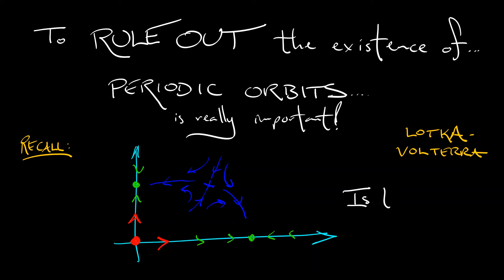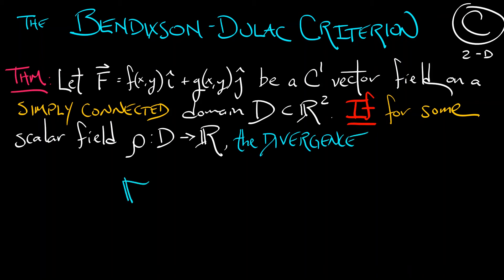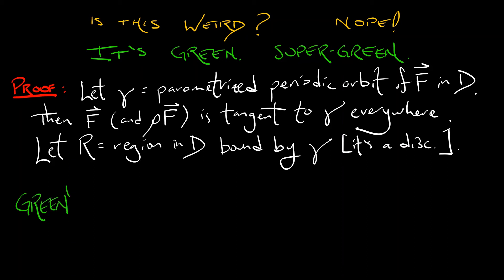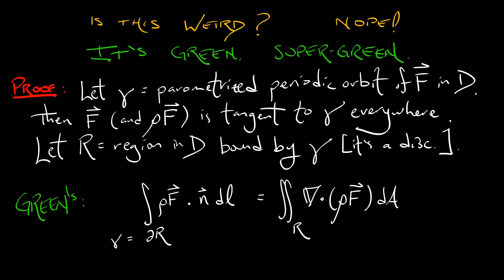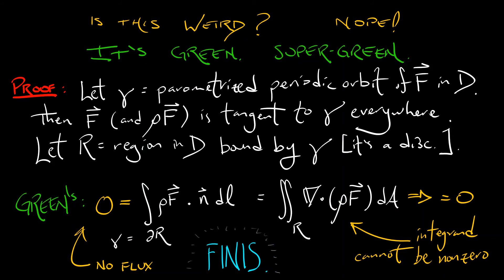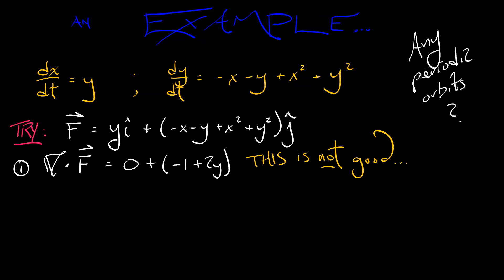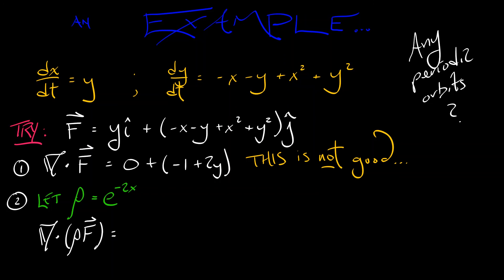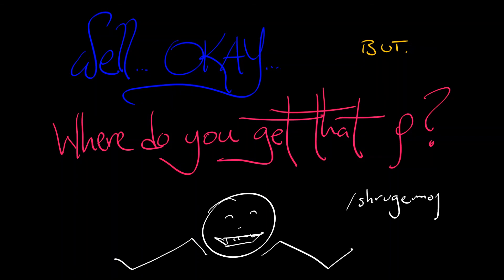ADS : Vol 2 : Chapter 11.1 : Bendixson-Dulac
One way to deal with periodic orbits is to rule out there existence; the Bendixson-Dulac criterion is such a method.